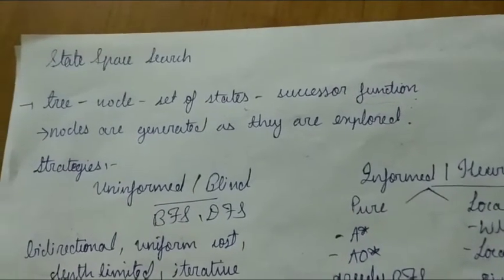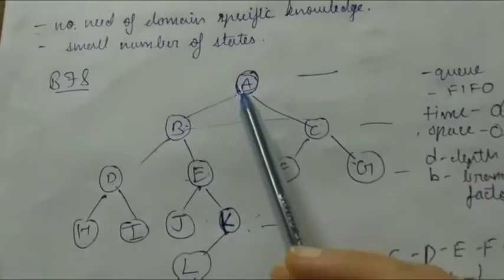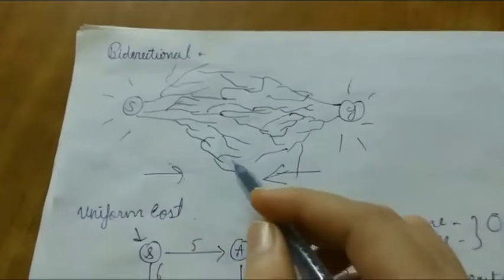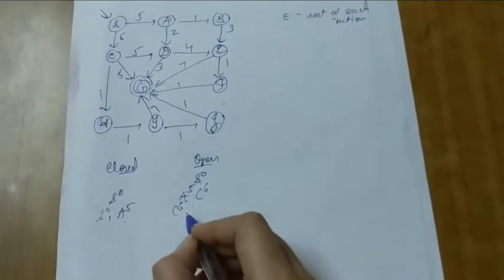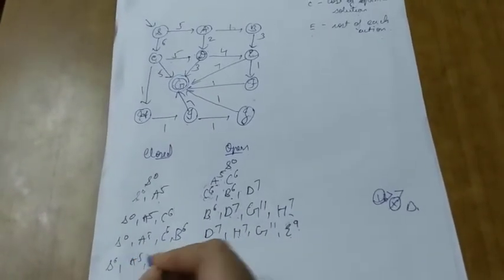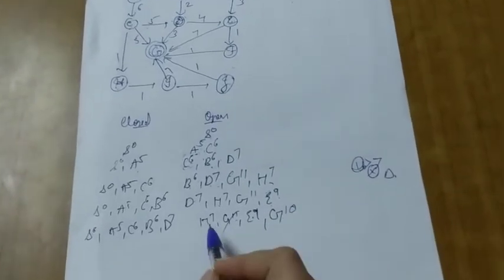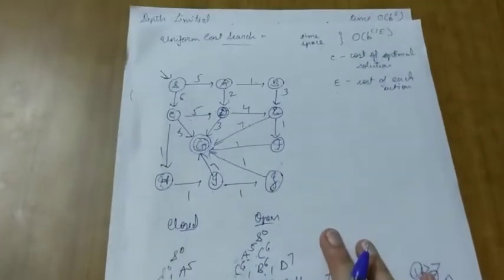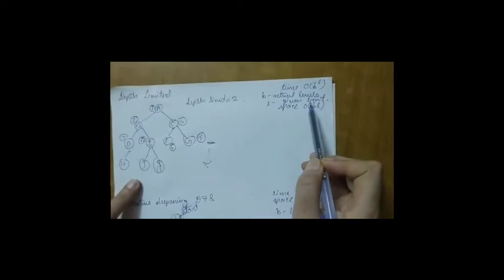AI - State space search- informed vs uninformed strategies, Blind/ uninformed search with types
This video includes state space search, blind vs heuristic techniques, and detailed blind strategy including BFS, DFS, bidirectional search, uniform cost, depth limited and iterative deepening DFS.